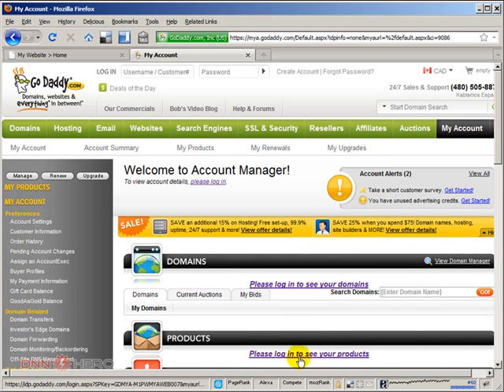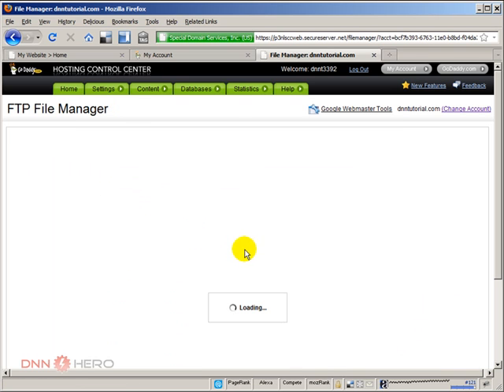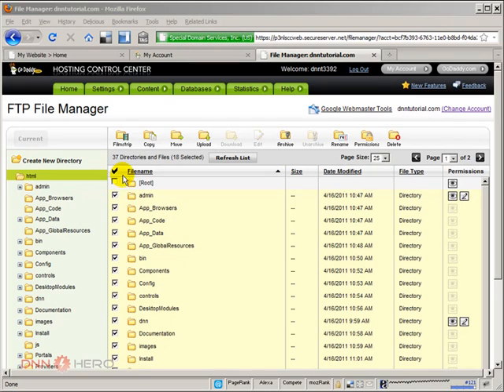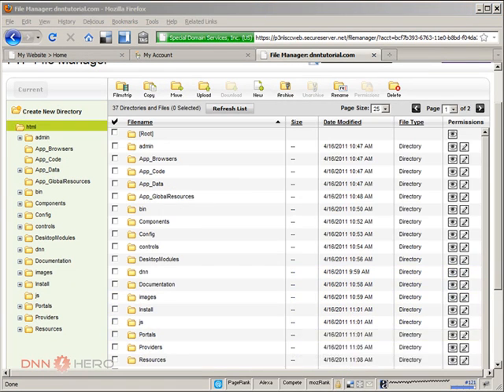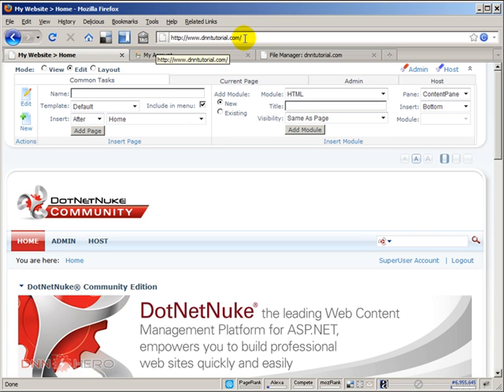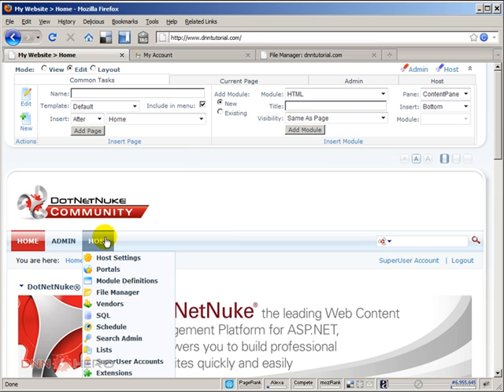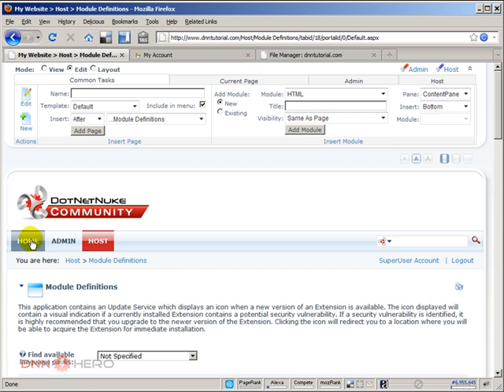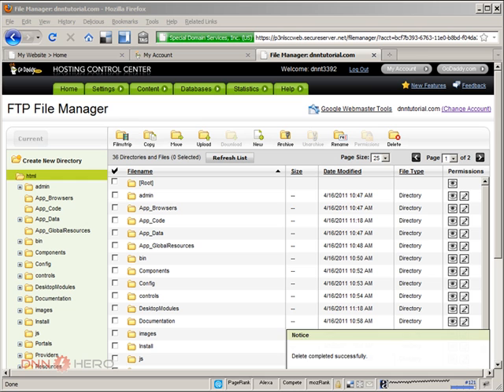Godaddy and DotNetNuke - Run it from the root - part 2 of 2 - Video #224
- This video will show how to setup DotNetNuke on Godaddy to make it run from the root folder of the website. This is part 2 of 2.